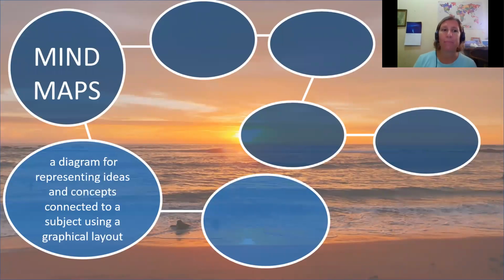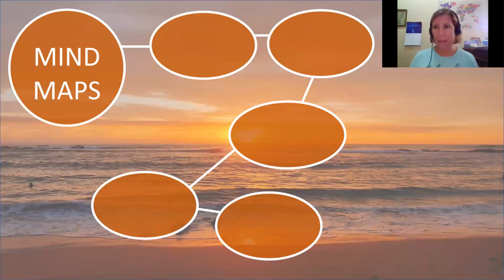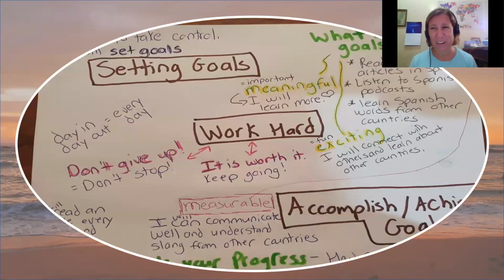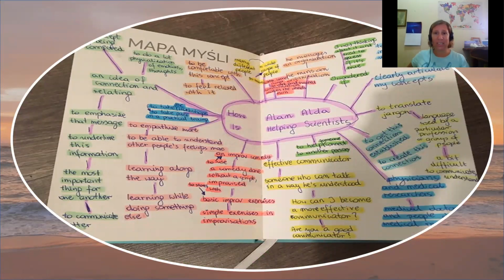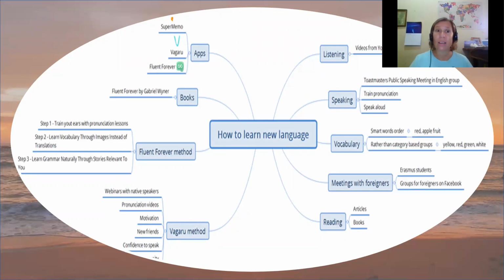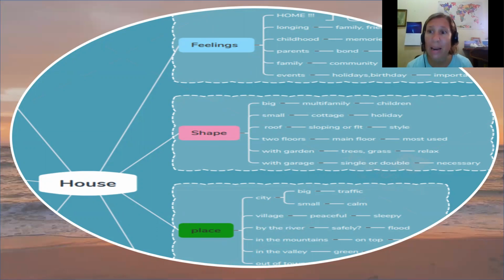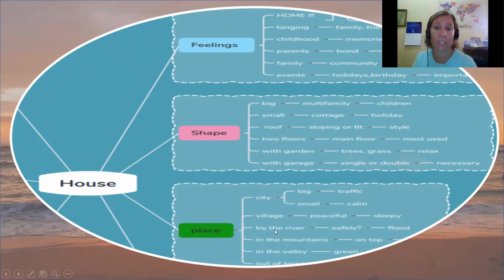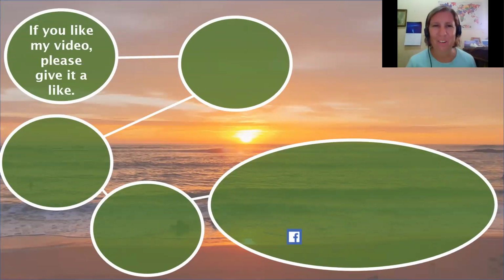Everyday ENGLISH Every Day with BEKAH: Mind Maps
Follow me to learn English through everyday conversations. Be consistent and join me to make learning English part of your everyday routine!

Learning English shouldn't be considered a chore! If should be FUN, a real pleasure. Find things that are interesting and that you enjoy, and do them in ENGLISH. I provide a variety of topics here to give you English material to practice.

Learning English is a process.  Here, the first step is to watch one of my videos and add the new vocabulary (the highlighted phrases) to your English notebook. Then watch the video again and practice repeating phrases and sentences after me. It is also a good idea to passively listen to the video a few times during the week. This video gives tips for studying with video clips...check it out

You MUST speak aloud when practicing. Talking to yourself is important in language learning acquisition. And ask me questions in the comments for extra help.